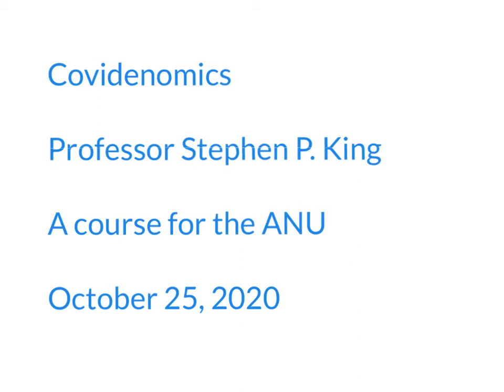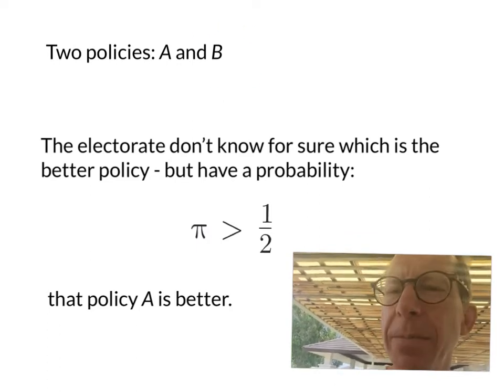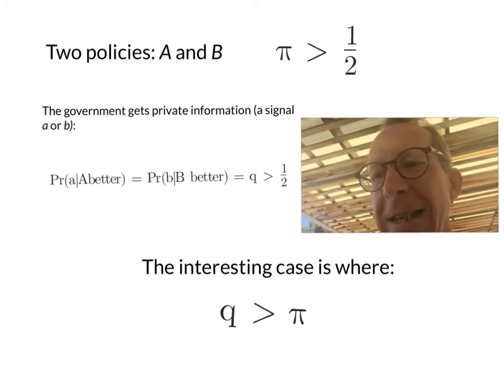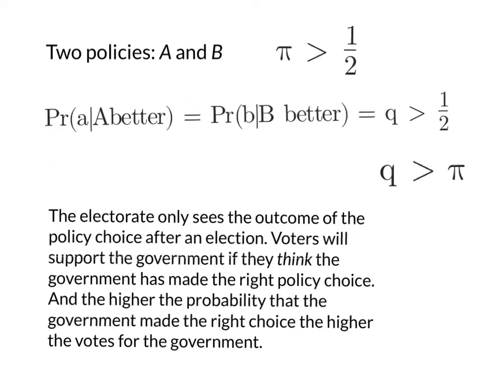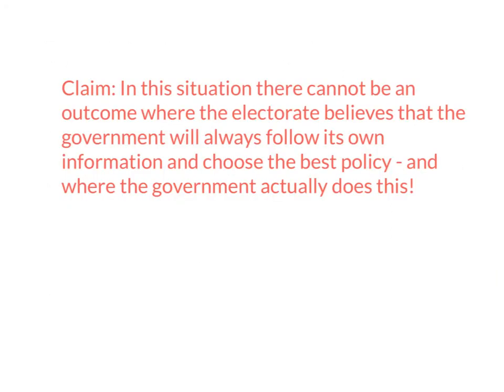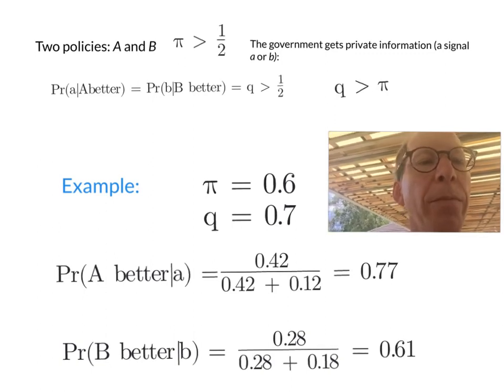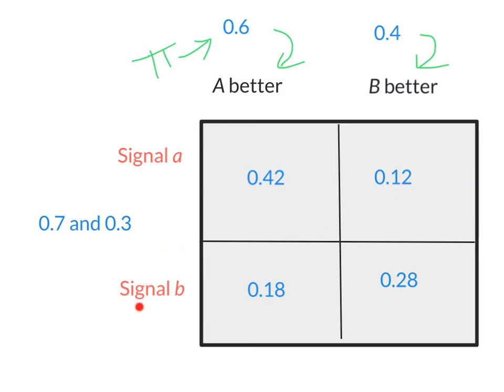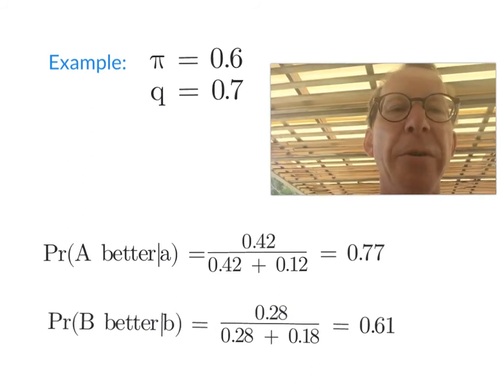Covidenomics 12a - Why government does not always make the besst policy choice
Why might governments may not follow the 'best' information when making policy decisions?
In this video, we consider a simple model of a government that wishes to maximise its chance of re-election. The chance of re-election is increasing in the public's belief that the government has taken the 'right action'. There is a prior belief in the community about what is the right action. But the government has private (and better) information about the best policy. We show that in this situations:

1. The best thing for the government to do, from the public's perspective, is for it to follow its private information; but

2. there is no equilibrium where the government will always follow its private information.